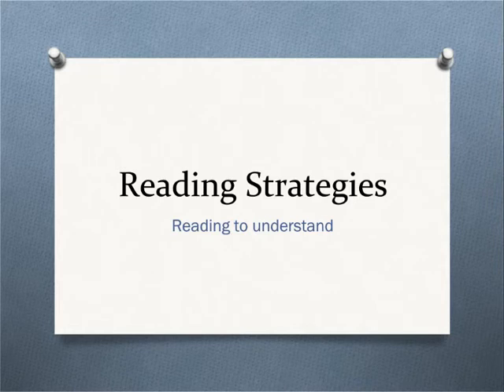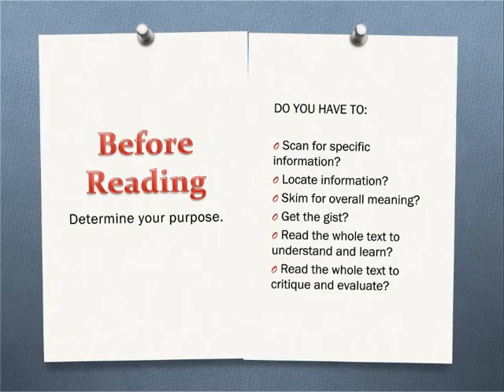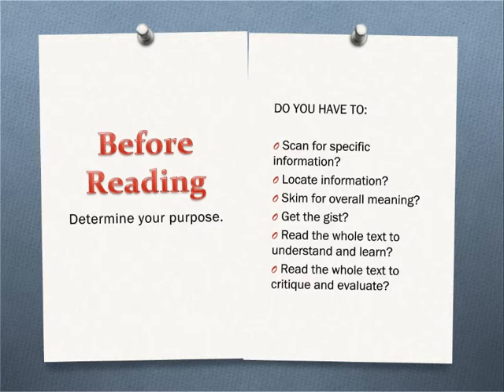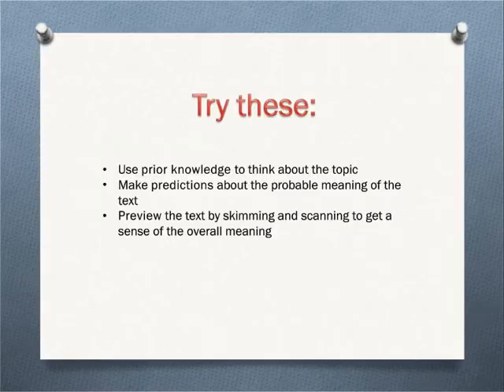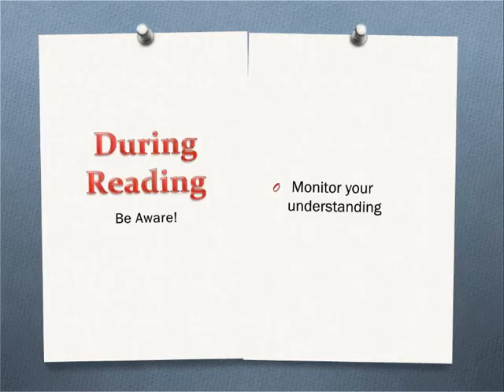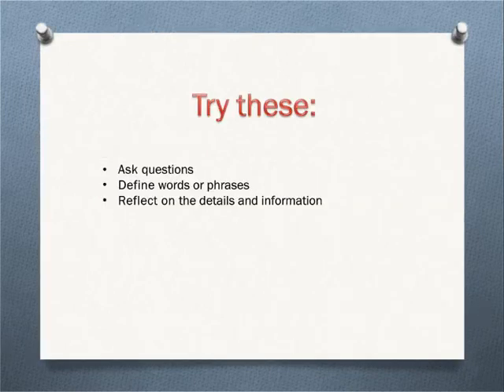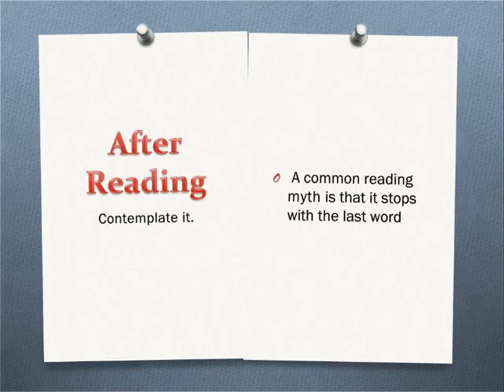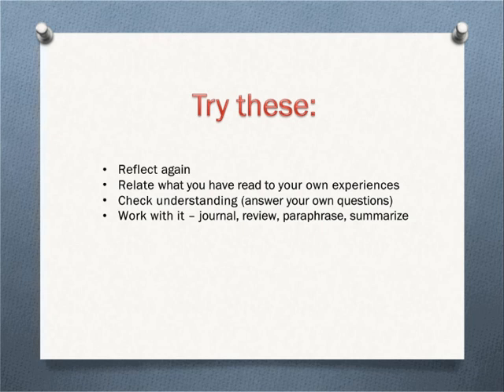BCLN - Reading Strategies (the basics)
Reading Strategies (the basics)